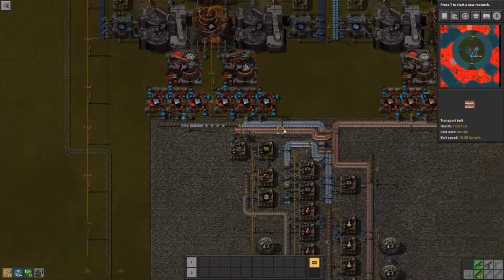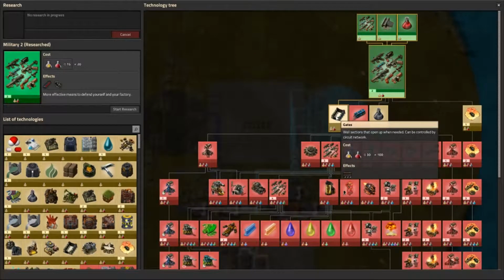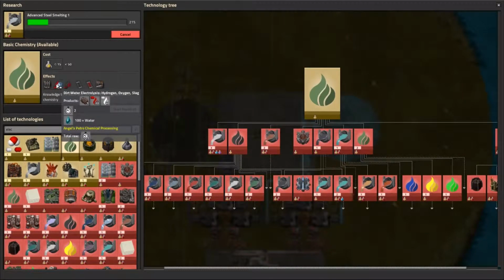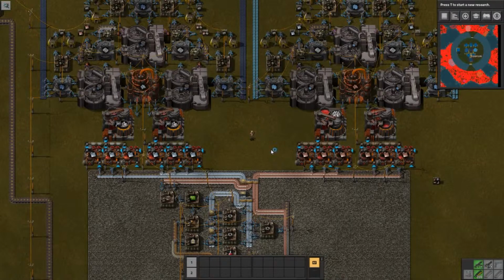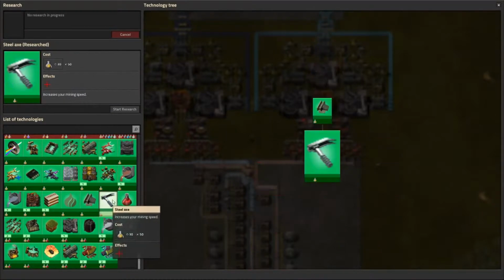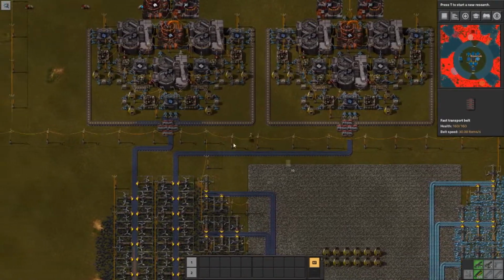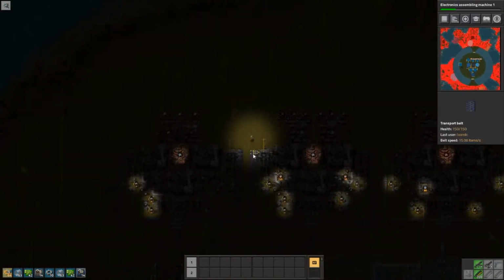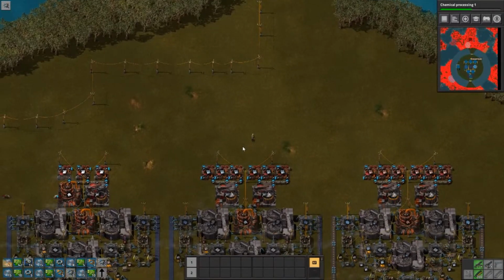Factorio 0.17- EP3 - Angel of Death - Steel!!! - Angels mod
hello youtube

EP4 here:

Welcome to the 3rd installment of factorio angel of death. this episode we'll be some research and getting some well needed steel plates.